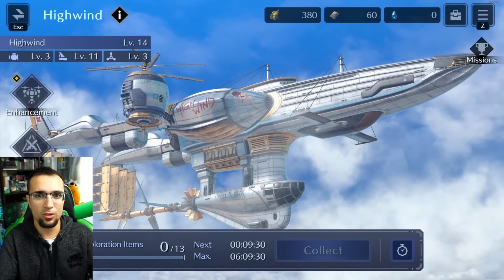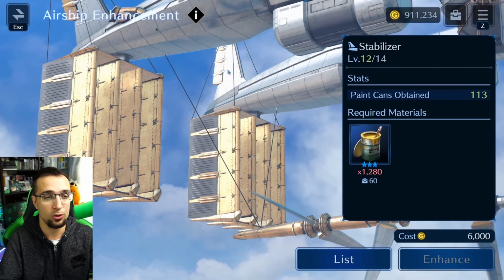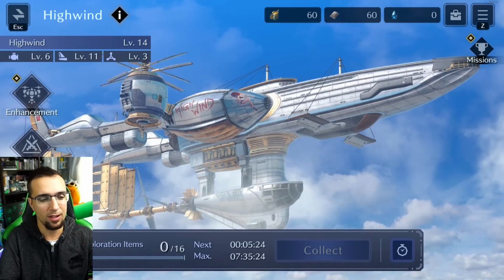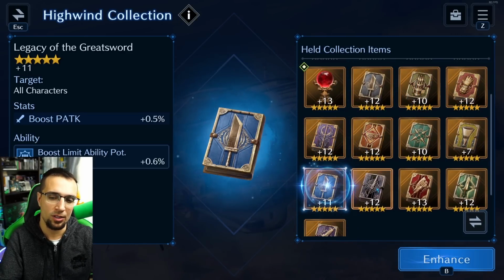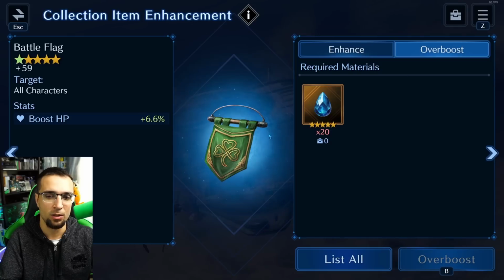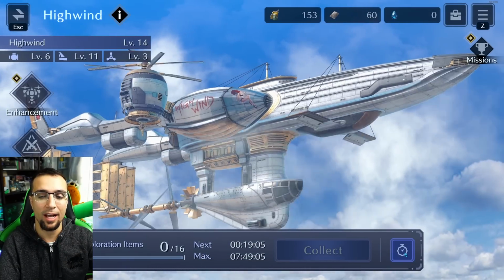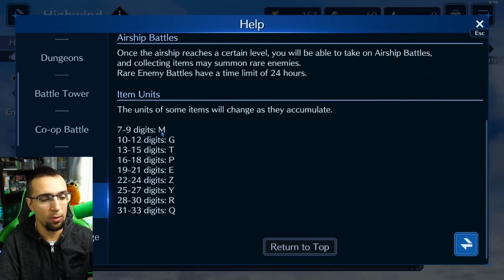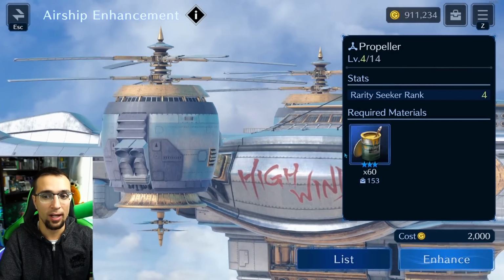Highwind Guide & Tips ~ Final Fantasy 7 Ever Crisis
Highwind is here! This guide will give you the basics & how to get 150k damage in Final Fantasy 7 Ever Crisis.